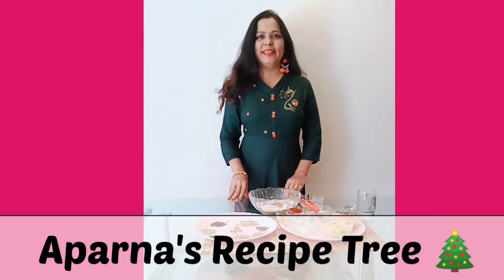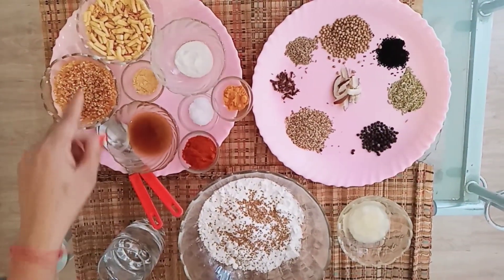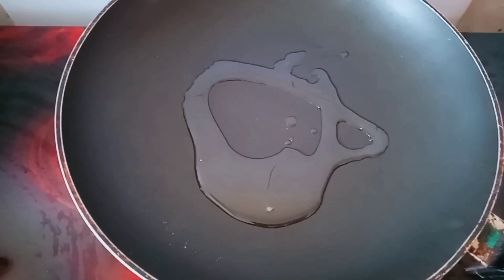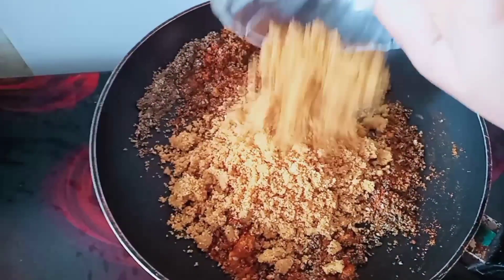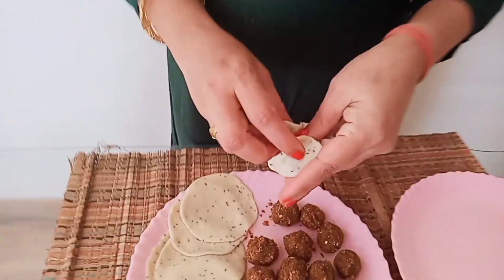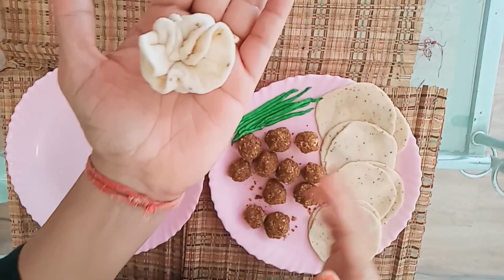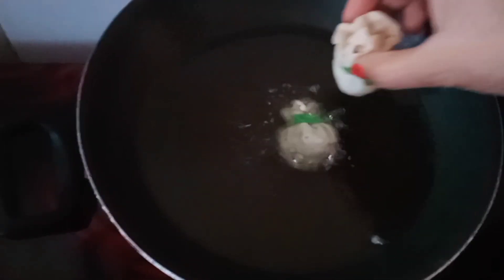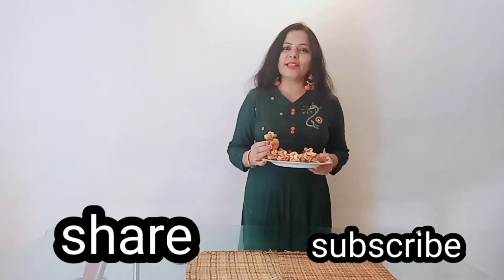MASALA POTLI I mini kachori | Diwali Special I Quick Recipe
these small sized potlis are full of spicess and masala and this diwali try the new snackk and surprise your loved ones ❤️